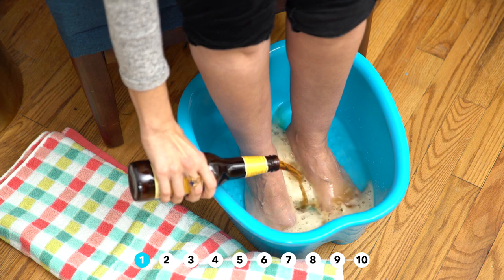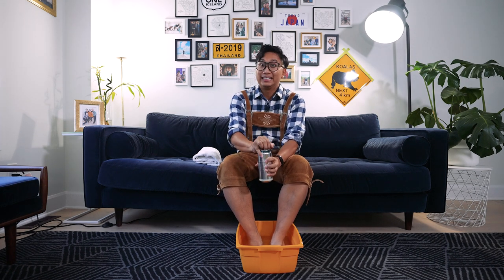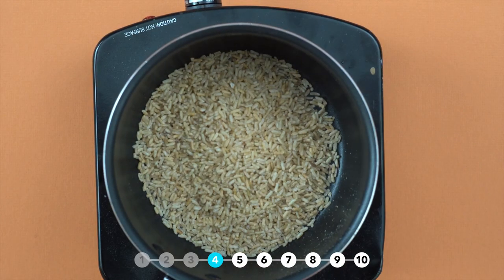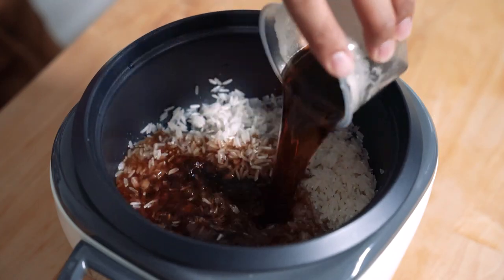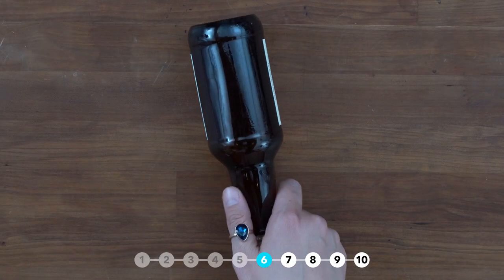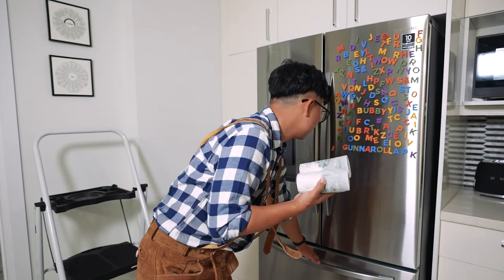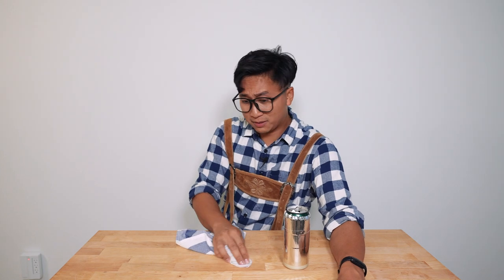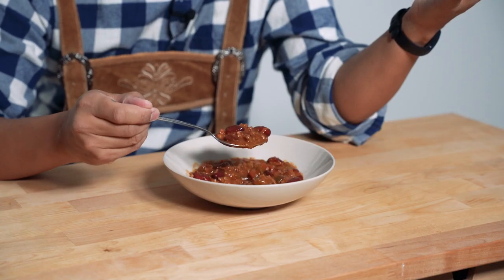Testing Viral Beer Hacks | Handmade Tested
Oktoberfest is over, but as Andrew Gunadie says, beer lasts forever. Today, he tests different ways we’ve used beer in past projects to see if they actually work or not. Let’s see how these DIY hacks actually held up.

Andrew has tested a lot of our projects, check out all episodes of Handmade Tested here: